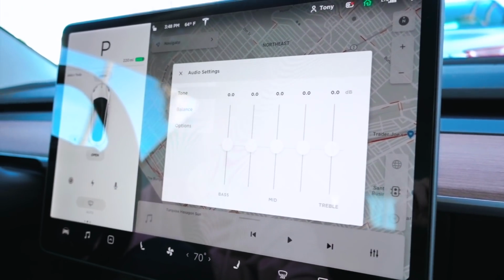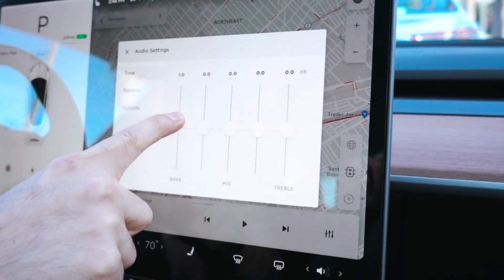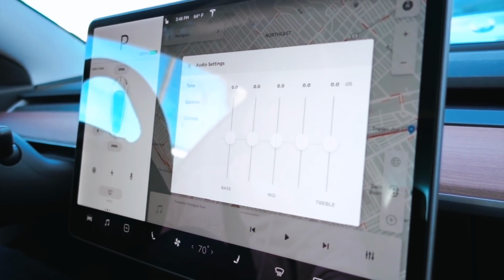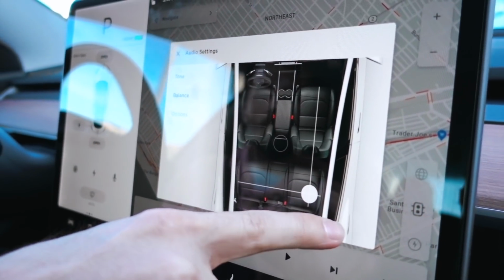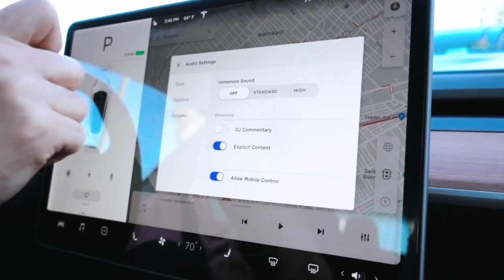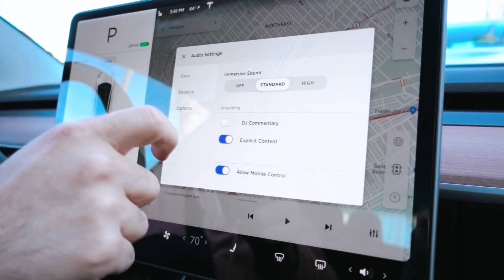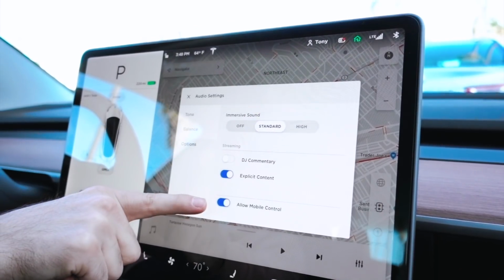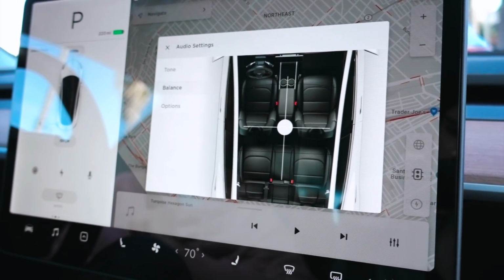Best audio settings for Tesla Model 3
What are the best settings for your Tesla Model 3? This video covers the best settings for the premium audio standard on most Model 3's. We'll go over the Tone, Balance, and Options of the audio settings to show you how to get the best sound.

Tesla Model 3 | Best Sound Settings